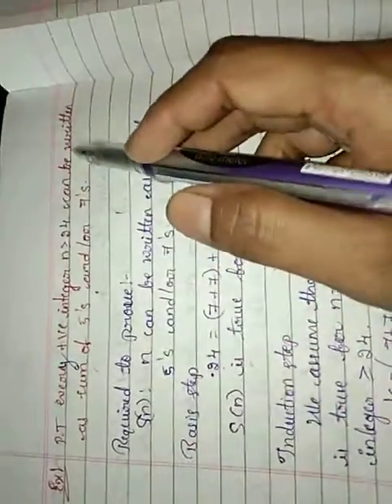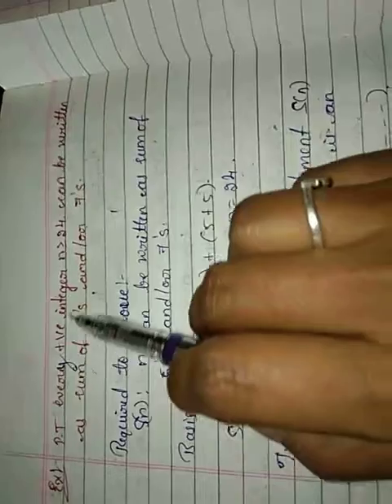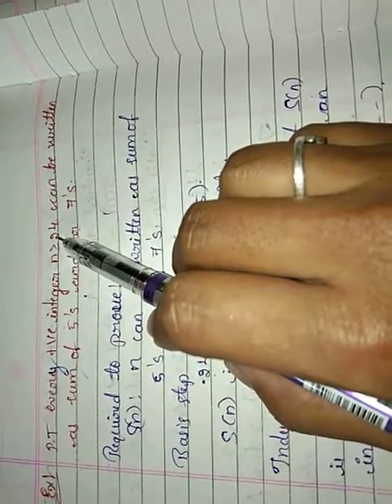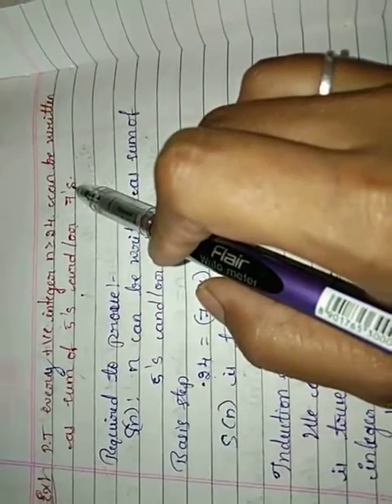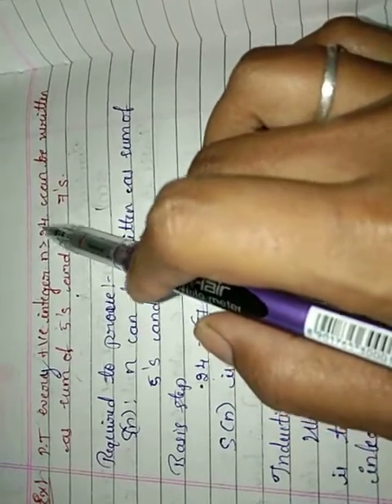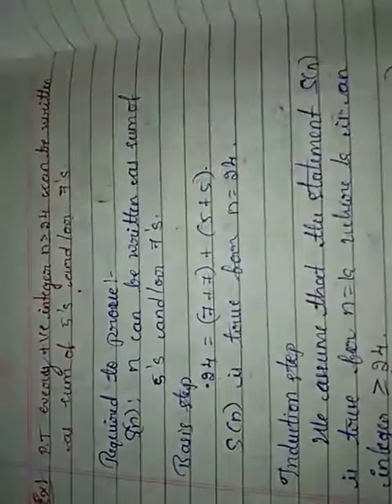DMS(Module-2)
Lecture -9